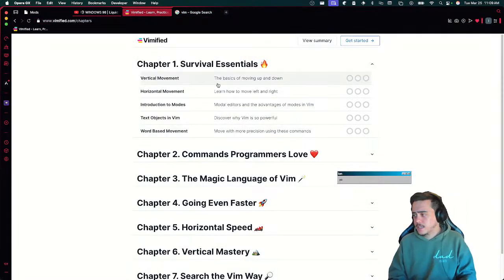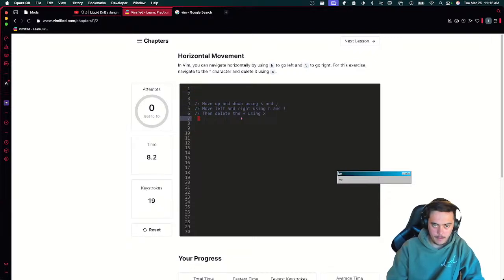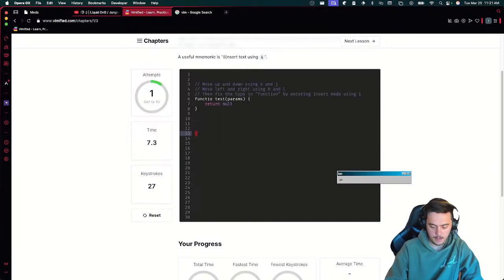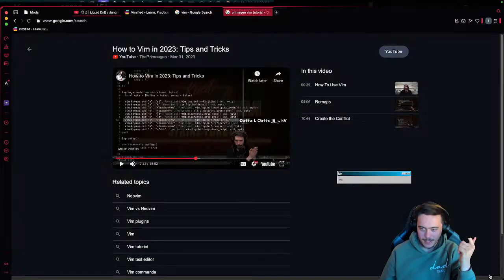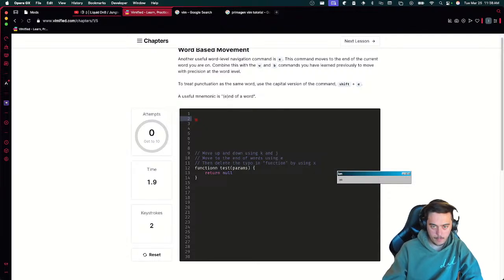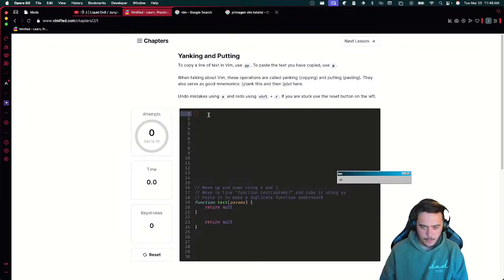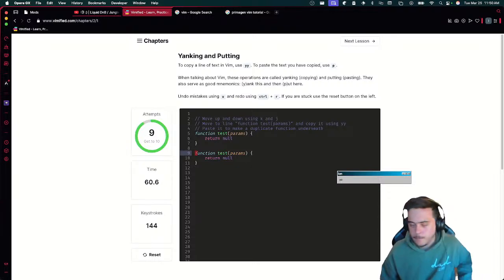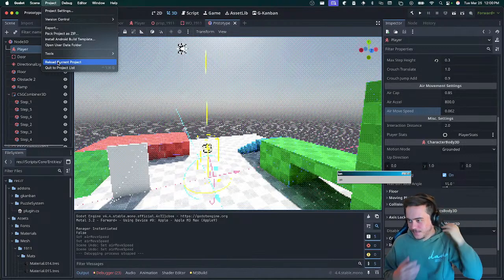Day 1 Learning Vim